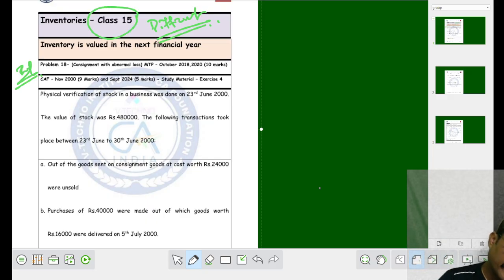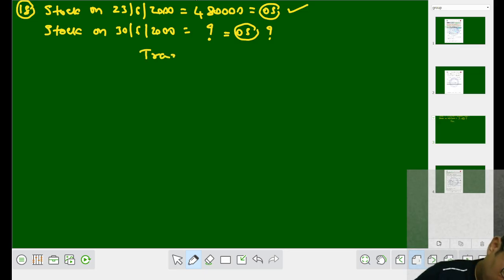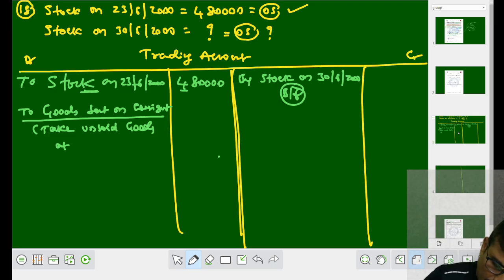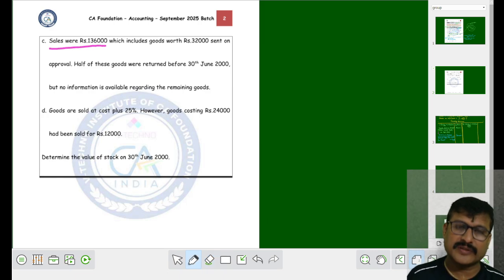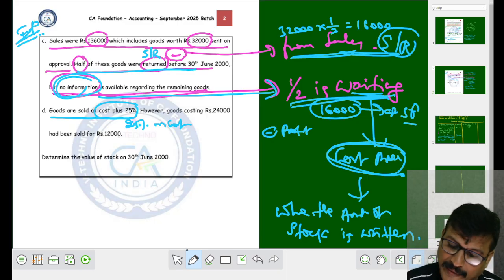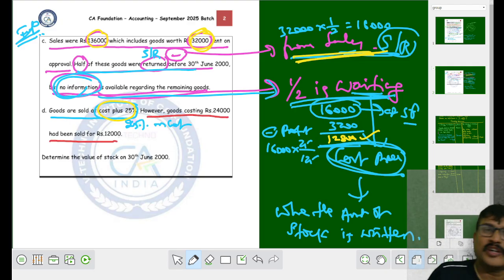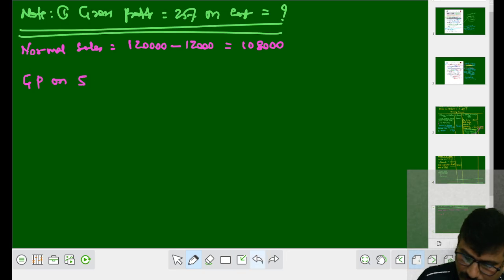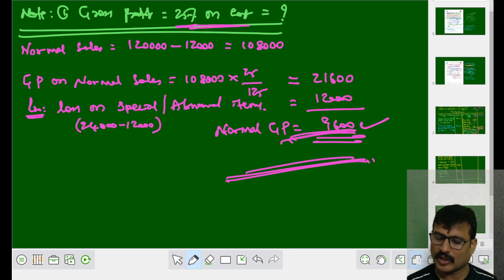CA Foundation Inventory Class 15 (Problem 18 and 19)